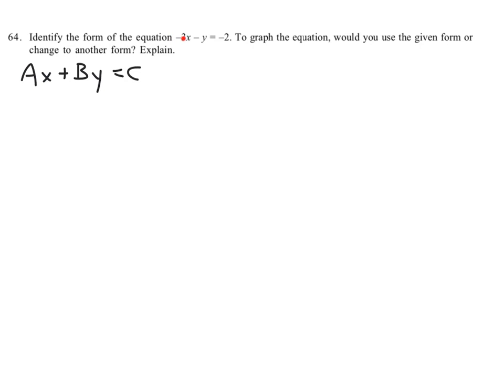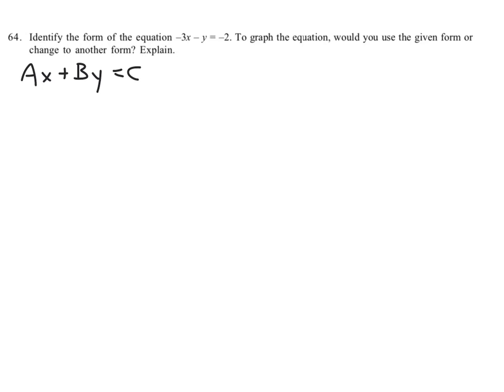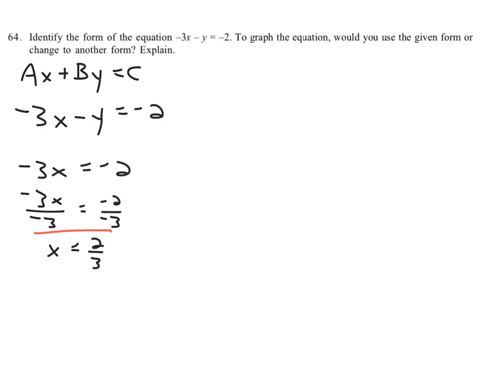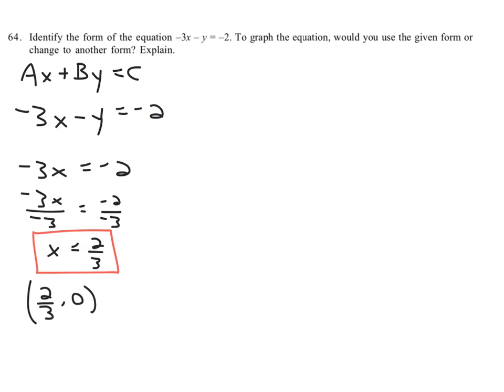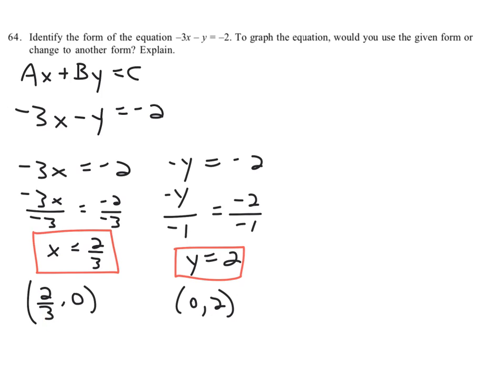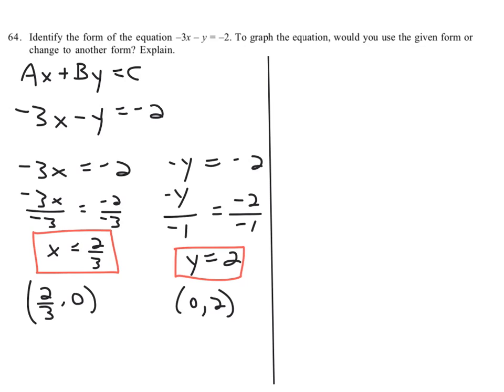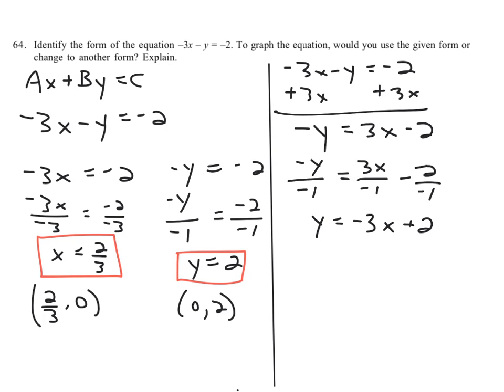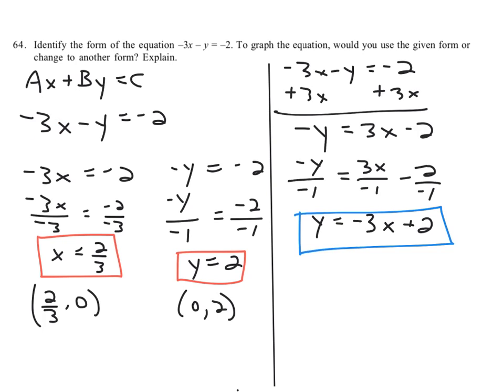Geo Unit 3 Study Guide #64